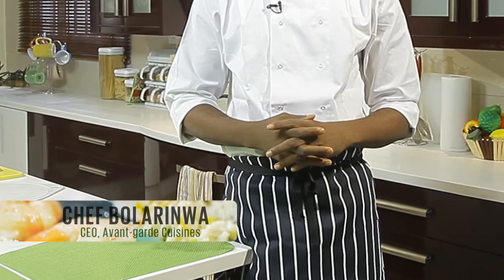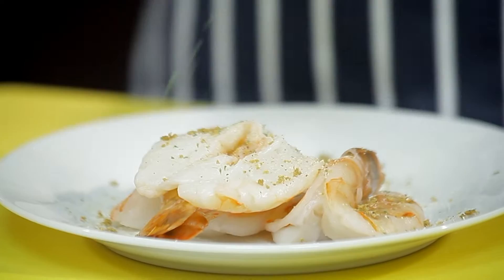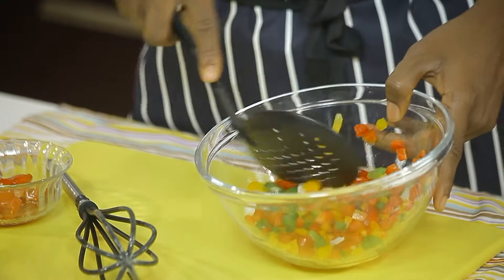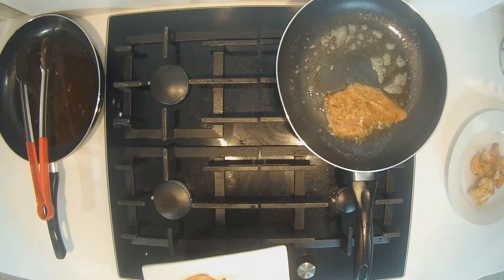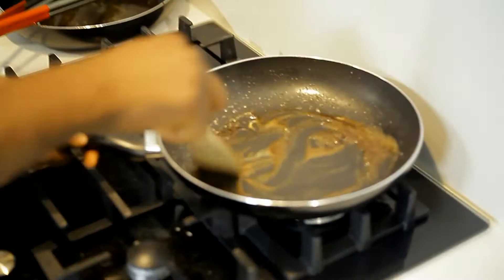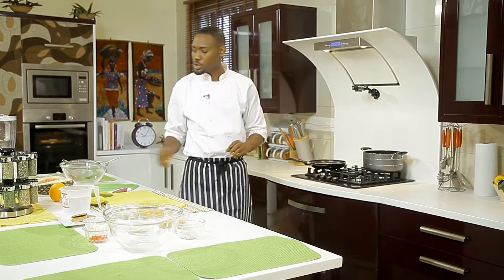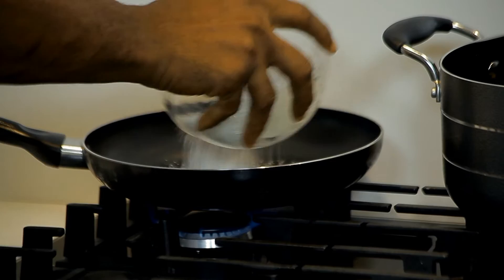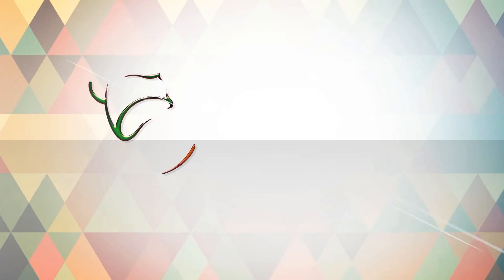CHEF BOLA prepares "CHICKEN CORDON BLEU & MANGO COULIS" in CHEFRICAN on EbonyLifeTV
We are a multi-platform broadcaster set to reach Africa's most important target demographic, the custodians of the present and the future.

We are set to produce and broadcast over 1000 hours of non-stop, original programming with world-class production values.

We are set to do this through a variety of engaging platforms that include TV, Mobile, Online, Apps and Live.

We are positioned to be the home of the best of African content available.

We are a subsidiary of Media and Entertainment City Africa (MEC Africa) located in the serene surroundings of Tinapa, Calabar, Cross River State, Nigeria.